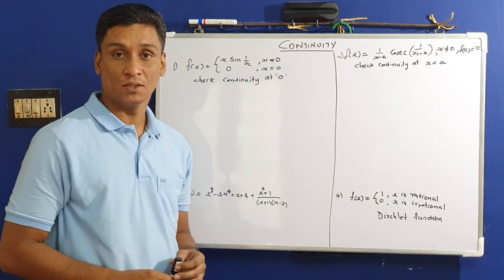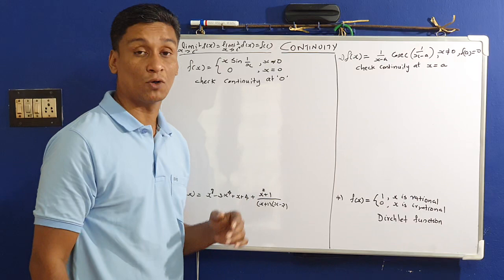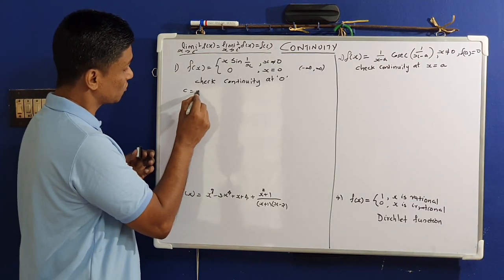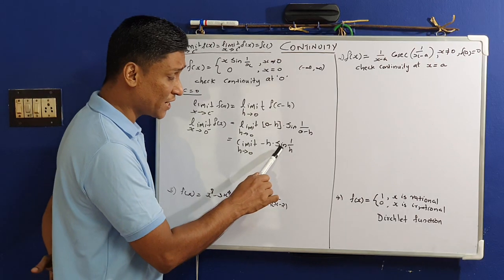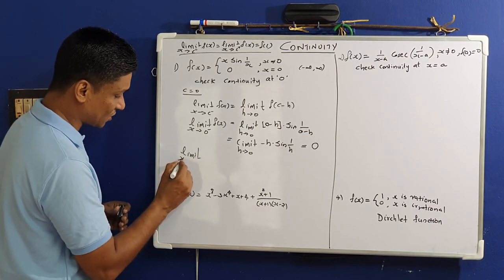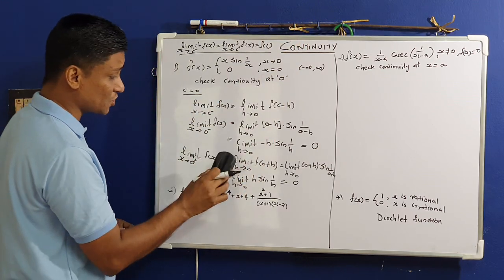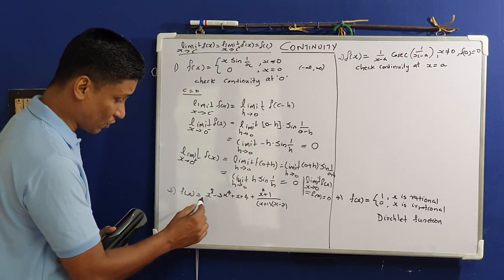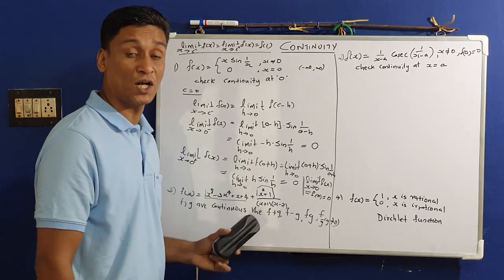Continuity problems, Dirchlet Function (Malayalam)